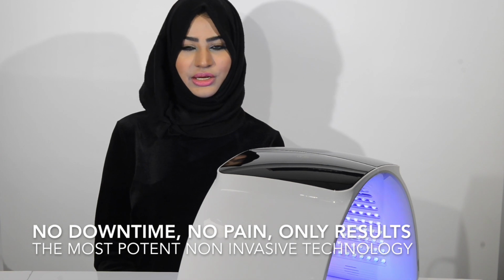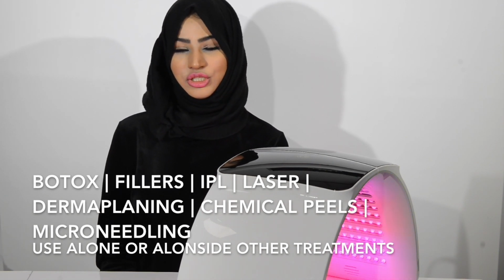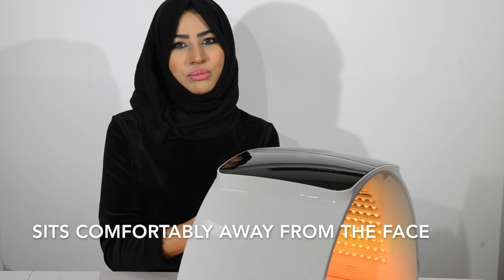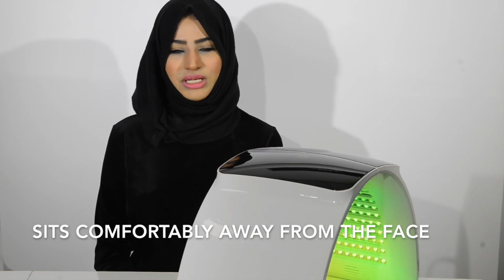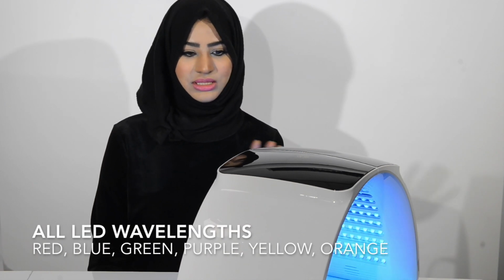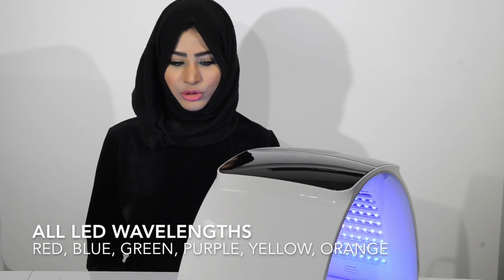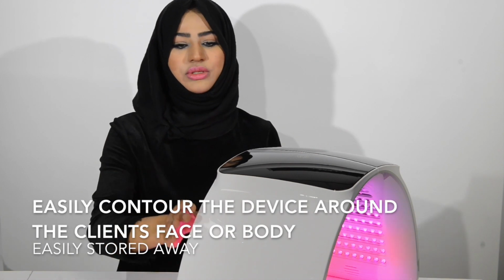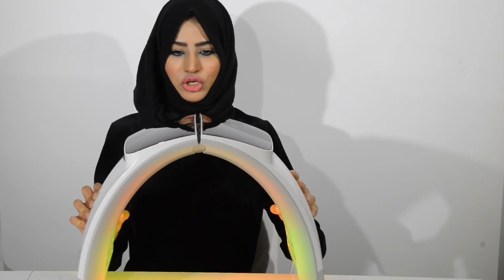Benefits of the lumineo LED skin repair treatment short video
The lumineo LED is the most exciting treatment currently available for professionals to offer. But what makes it so great? Have a look.. and be sure to check out our full video on this!